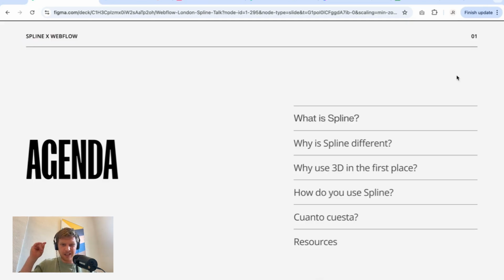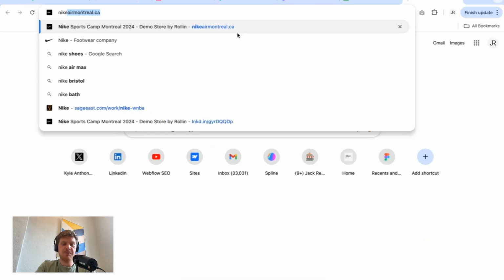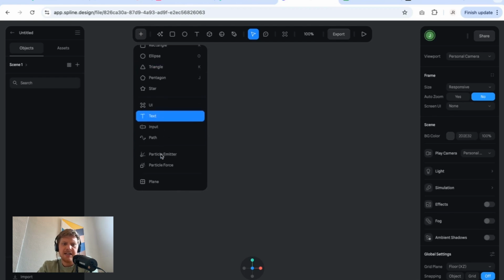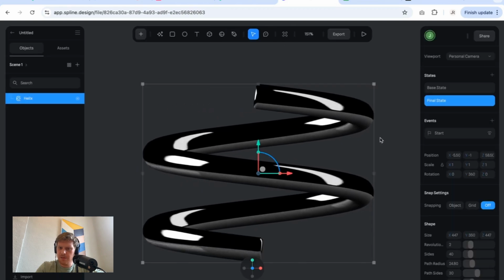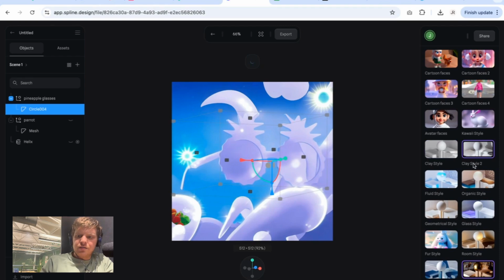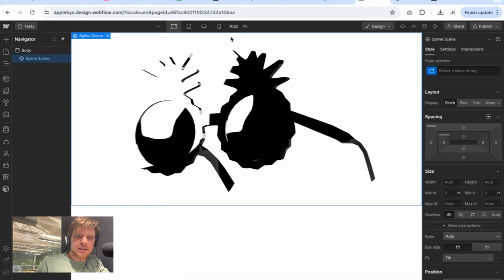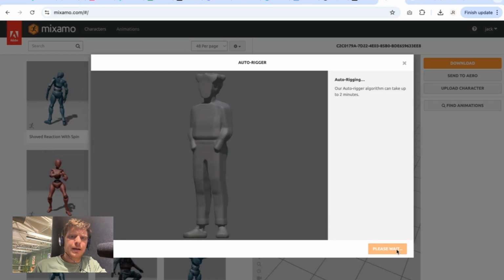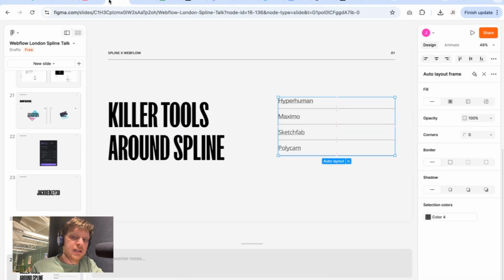An Introduction To Spline & Webflow: Unlocking The Power Of 3D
Spline and Webflow isn't that hard - let's make 3D creation accessible and straightforward!

I showcase how to:

1) Create and embed 3D assets using Spline, demonstrating its web-based editor and real-time collaboration features.

2) Compare Cinema 4D and Blender, highlighting Spline's modern benefits.

3) Explore Spline's vast community resources, tutorials, and AI capabilities, illustrating the ease of generating and modifying 3D assets.

I hope this video equips viewers with the foundation needed to explore 3D design effectively!

00:00 Introduction and Overview
00:18 What is Spline?
04:35 Why Use 3D in Web Design?
07:22 Getting Started with Spline
09:35 Creating and Customizing 3D Assets
16:26 Importing and Exporting Assets
19:44 Embedding 3D Assets in Webflow
24:14 Animating Characters with Mixamo
29:56 Conclusion and Additional Resources